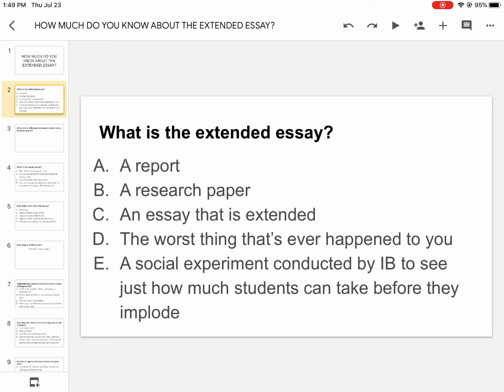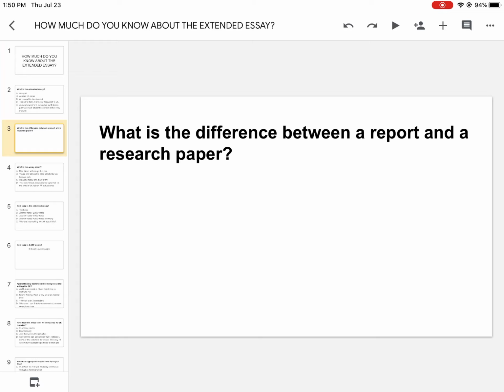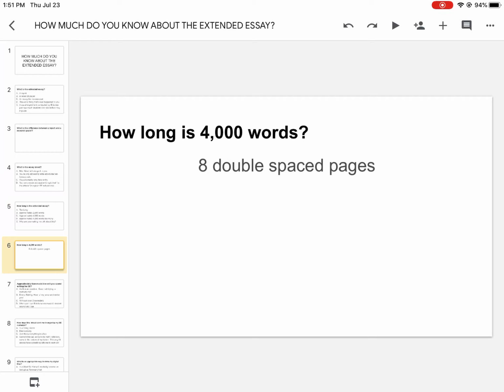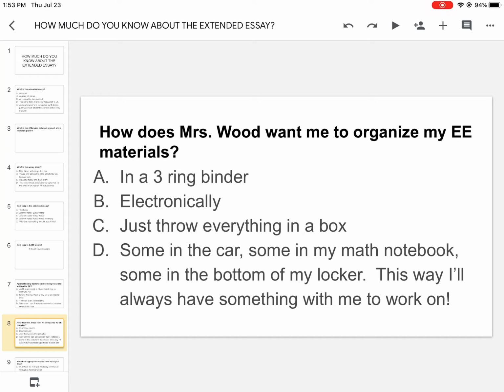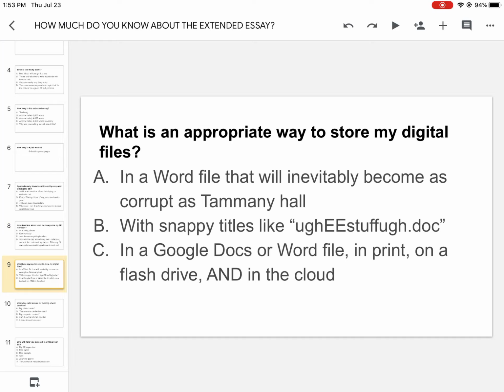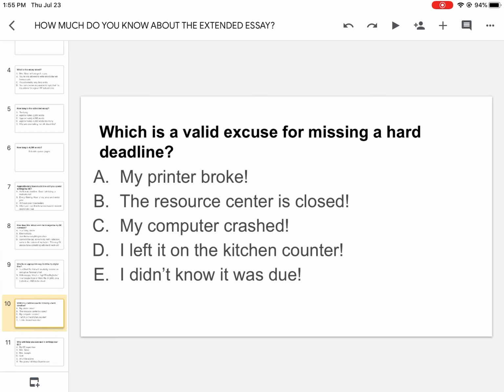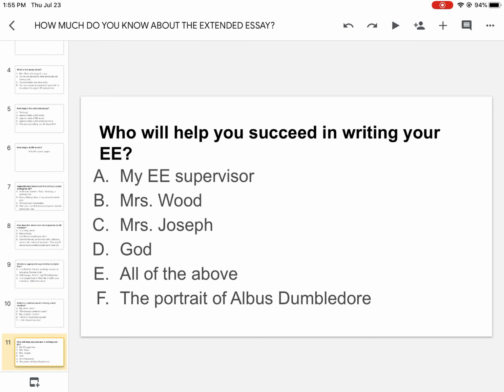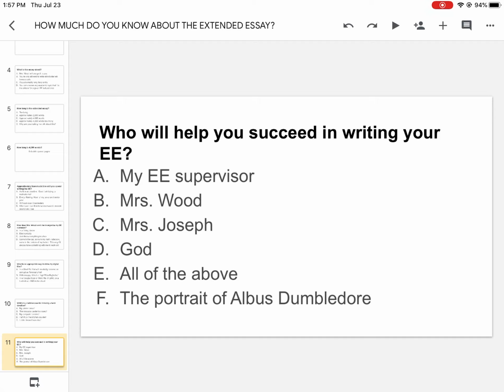Introduction to the Extended Essay